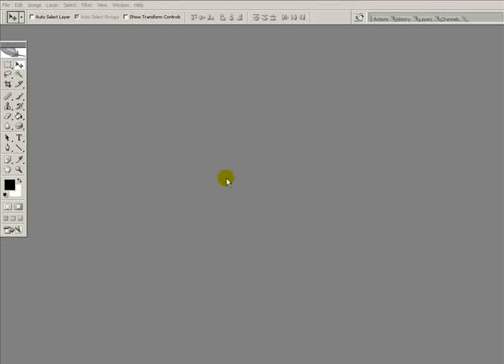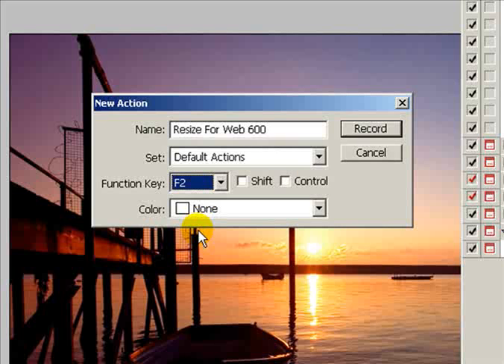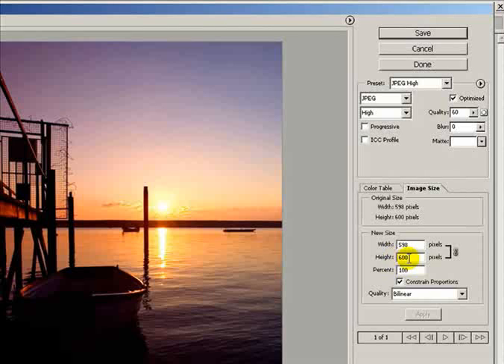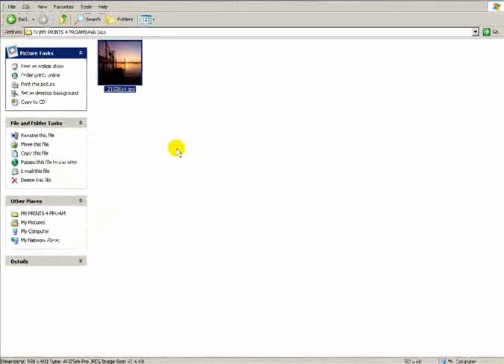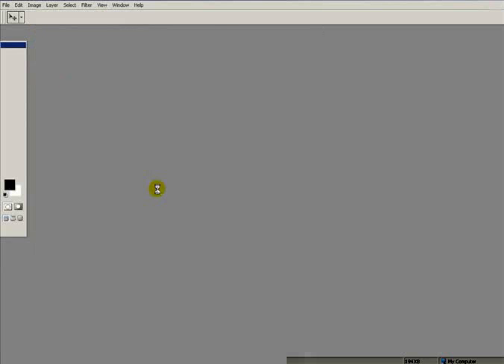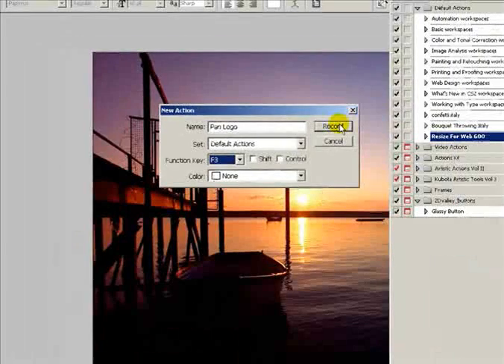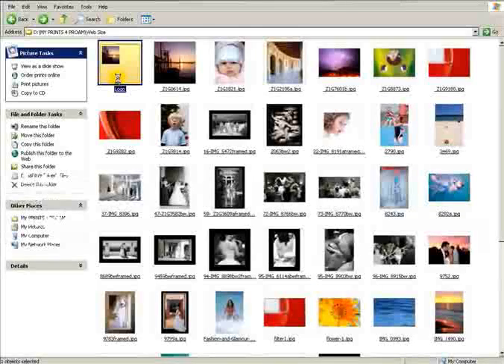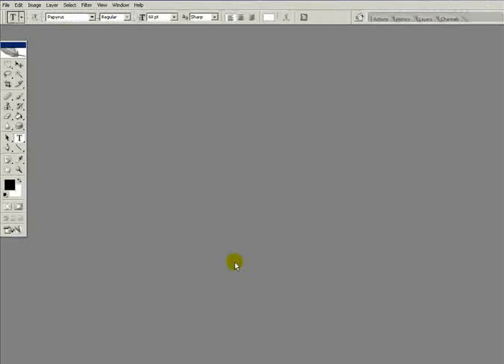Batch Processing in Photoshop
How to Batch Process images using an older version of Photosop CS2 circa 2007. The same principles apply and can be used in all subsequent versions of Photoshop up to CS5 and beyond.